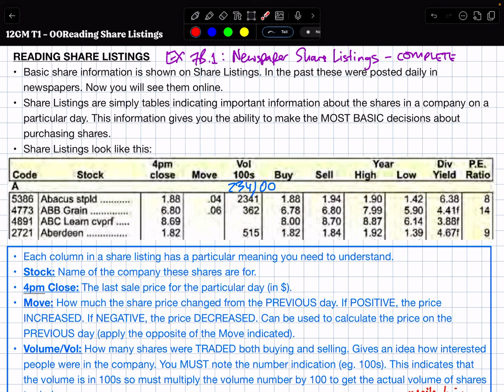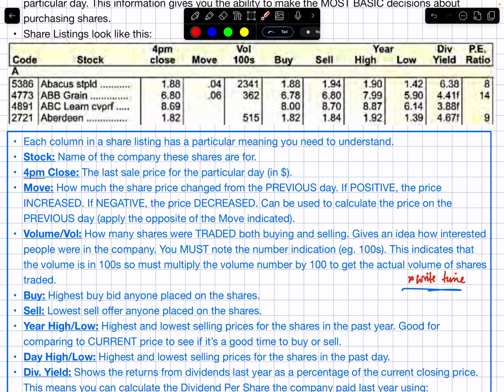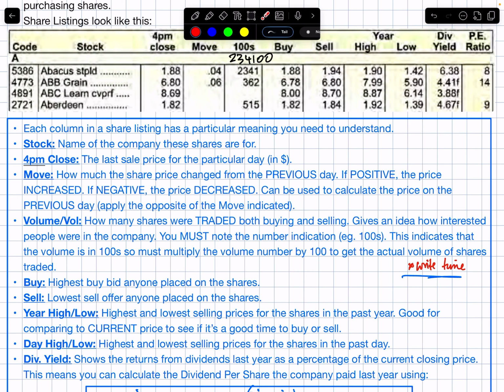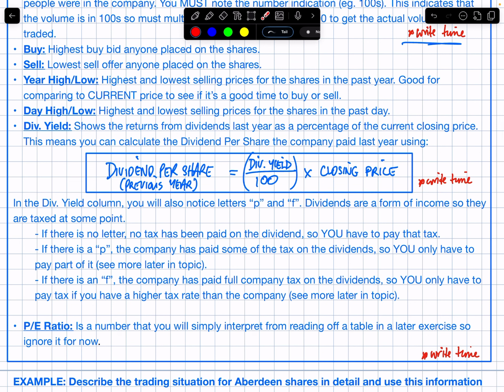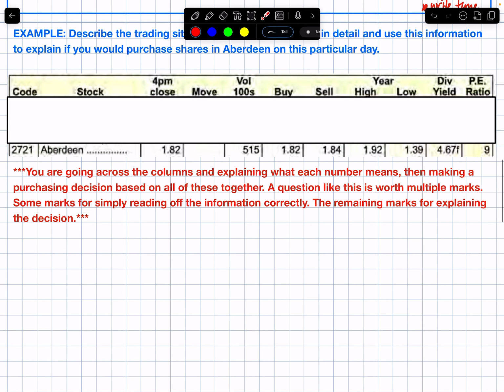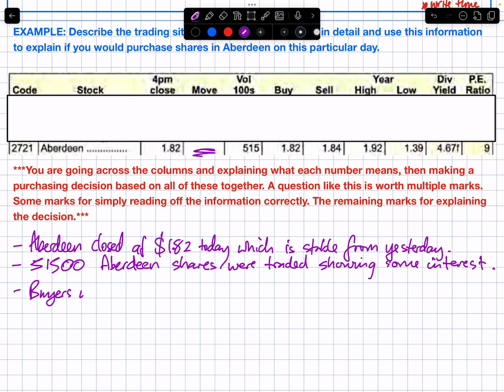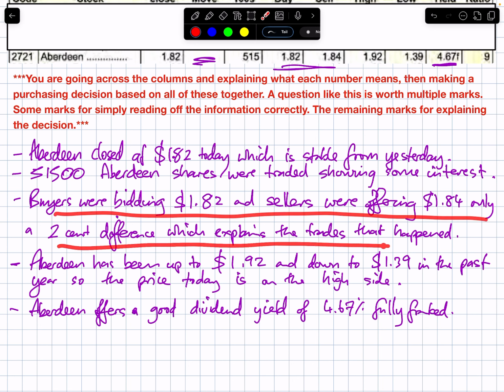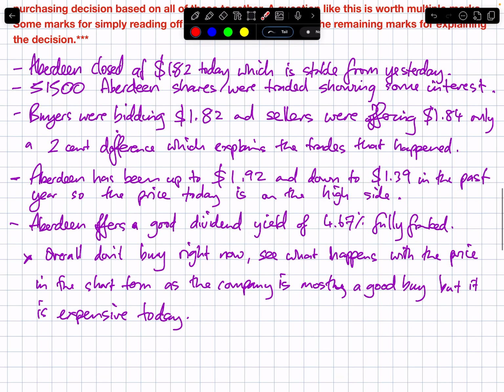12GENMA - Reading Share Listings (2025)